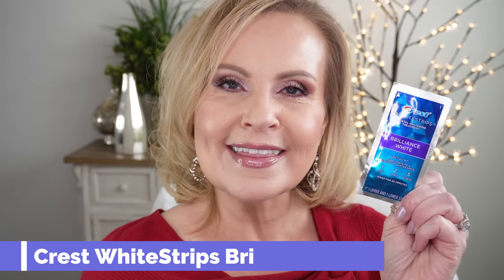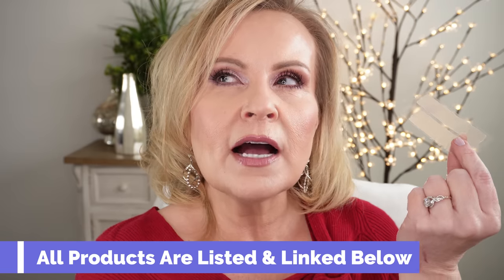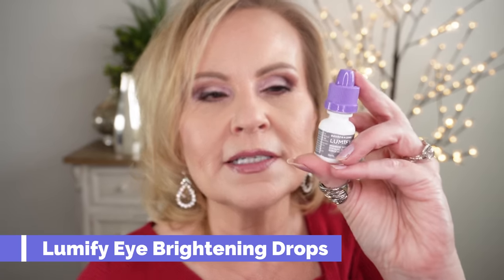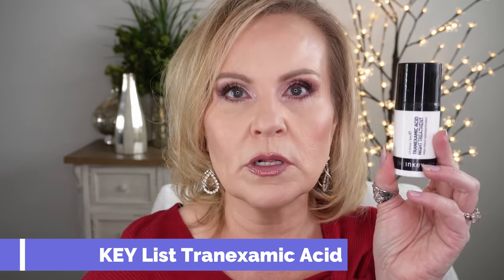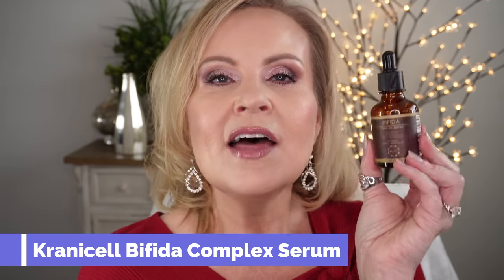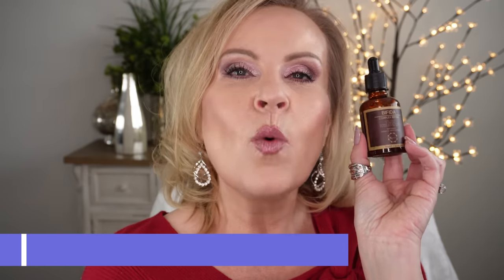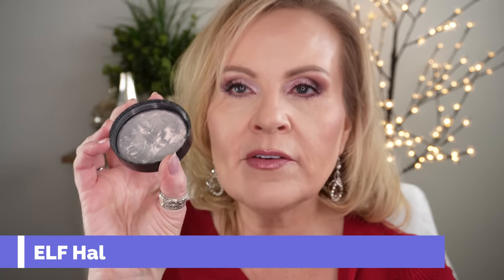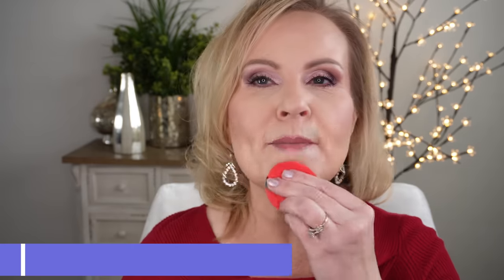5 TIPS AND TRICKS & BEAUTY SECRETS For WOMEN Over 40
Sharing surprising tips, tricks and beauty secrets that have made me feel and look younger.  If you want to have brighter skin, brighter eyes, whiter teeth & shiny hair this video is just for you! Have a wonderful day my friends.

My Shirt
My Earrings
My Nail Polish

Products Mentioned:
Crest Whitestrips

The Inkey List Tranexamic Acid

Kranicell Bifida Serum
If this is sold out try the one below. It has the same ingredients just more galactomyces than bifida, but still a lot less expensive than Estee or Lancome!

ELF Halo Glow Setting Powder in Light Pink

L'Oreal Lumi Shake & Glow Mist

Makeup Worn:
Bobbi Brown Skin Long Wearing Foundation in Cool sand
Rimmel Maxi Blush in Third Base
Maybelline Sky High Mascara
Maybelline Lip Liner in Gone Greige
Flower Beauty Petal Pout Lipstick in Autumn Rose

Also, if you would like to help a little more, when watching one of my videos please watch it all the way through, that helps to show the YT algorithm that people are interested in my video. If you have time, watch one or two of the ads shown with the video, that's the only way YouTubers get paid at all, if people watch the ads. So if you have a favorite Youtuber, you now know how you can support them with these little tips. THANK YOU SO MUCH FOR YOUR SUPPORT!